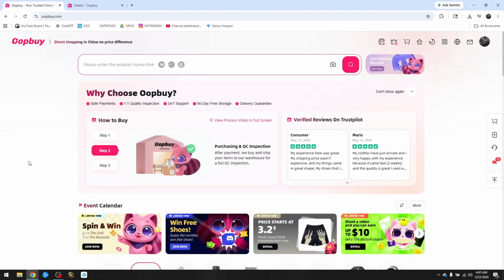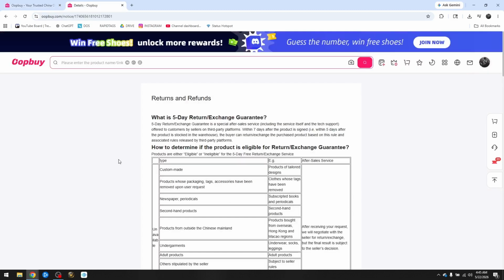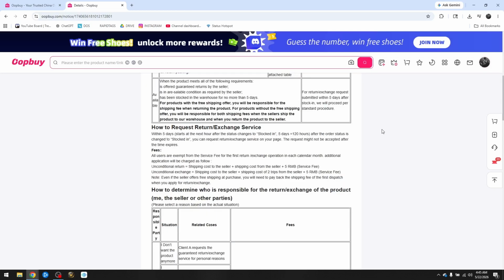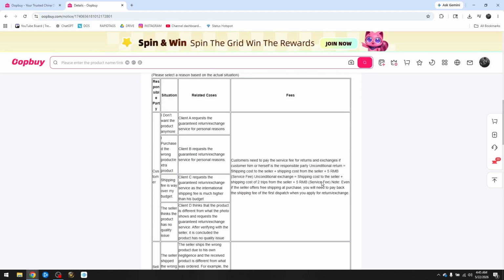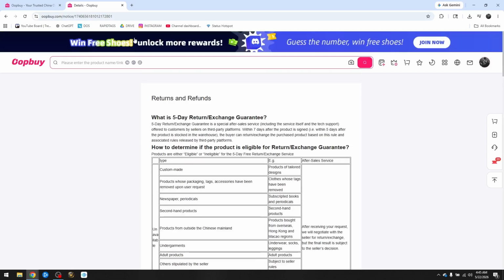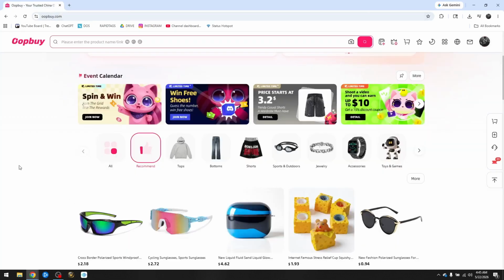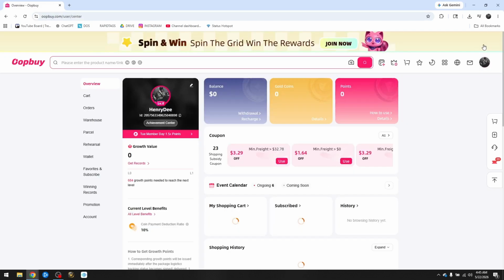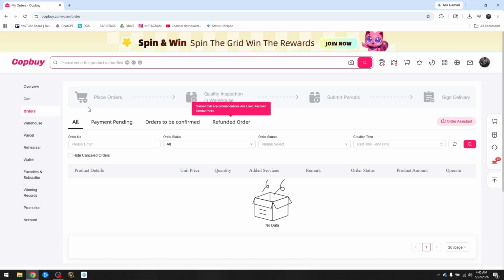HOW TO REFUND ON OOPBUY 2026! (BEST METHOD)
In this video, I am going to show you how to refund on Oopbuy step by step. Learn how to request a refund, cancel orders, track refund status, and contact customer support on Oopbuy easily. This guide covers payment refunds, order management, and troubleshooting refund issues on the platform.